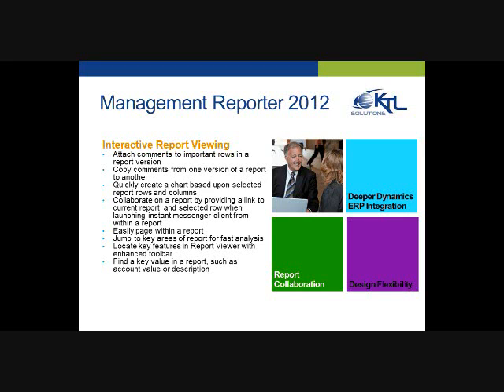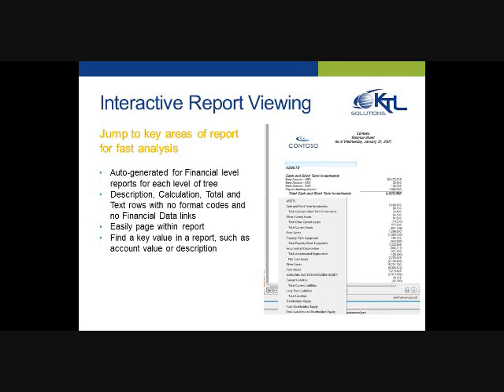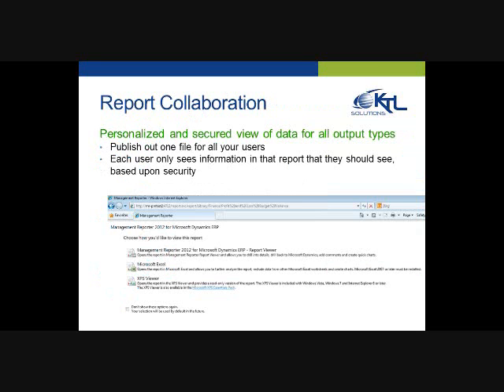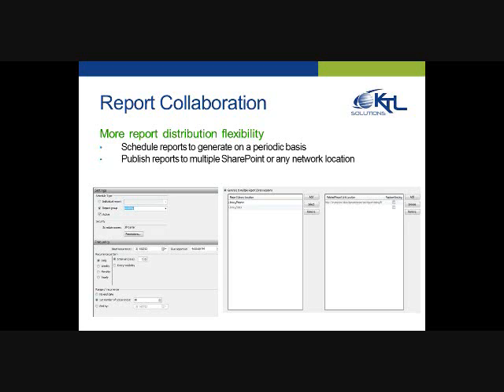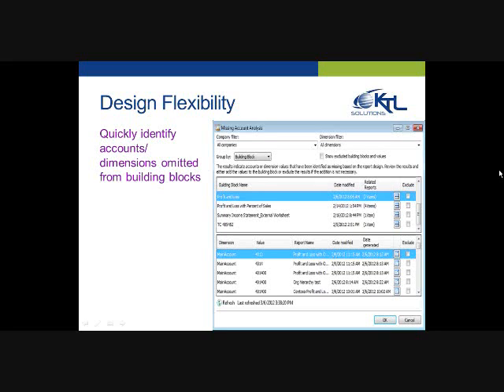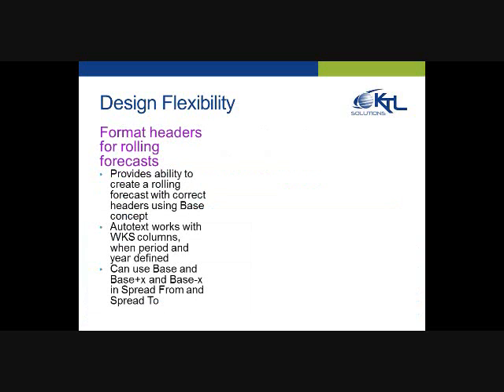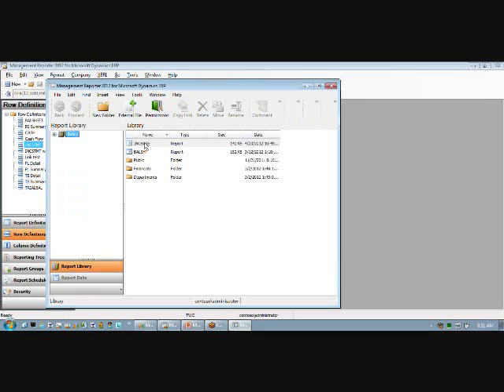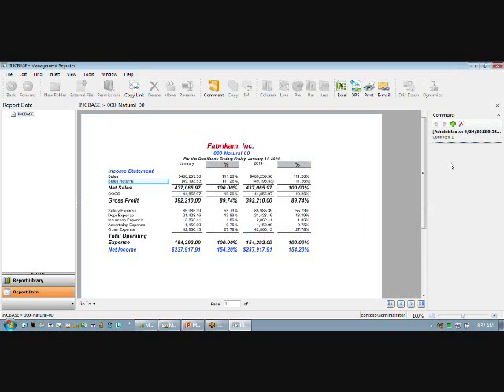Make the Most of Management Reporter 2012 - KTL Solutions, Inc.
Life will be easier with Management Reporter 2012.  Now that Management Reporter 2012 has been released, we can't wait to show you how much easier it is going to make your life. The KTL Solutions' team has been combing through the manual and testing new features to see how this version of Management Reporter is going to help your efficiency.

During the webinar, we'll cover the new features of interactive report viewing and the deeper Dynamics ERP integration. We're sure that you'll pick up more than a few pointers that will eliminate steps from your current routine.

Let us help you sort through changes and show you the updates. This version is really going to improve the way you use Dynamics ERP.  Please join us to find out how much easier your life is going to be with Management Reporter 2012.